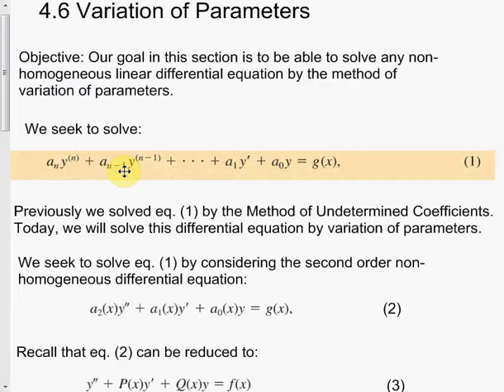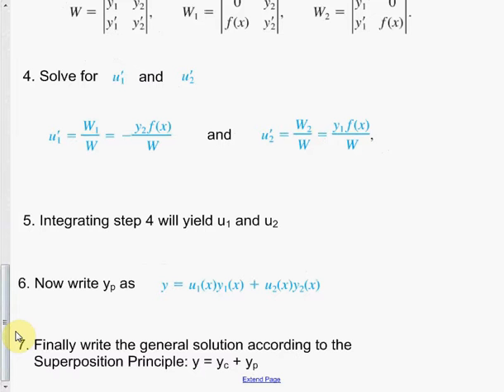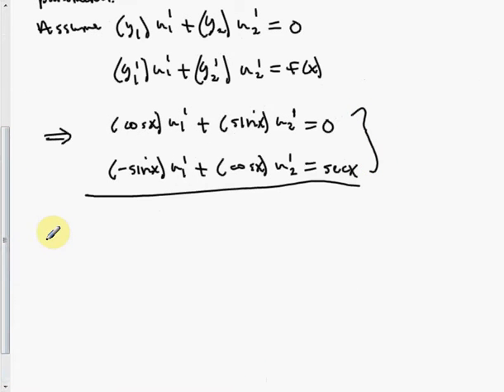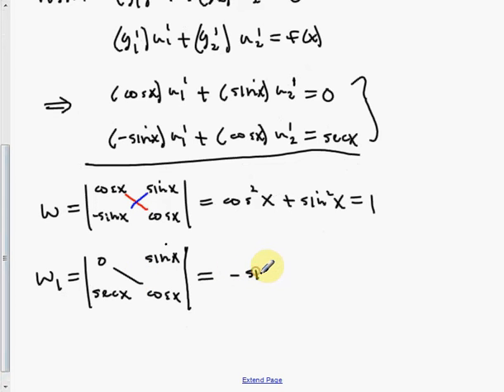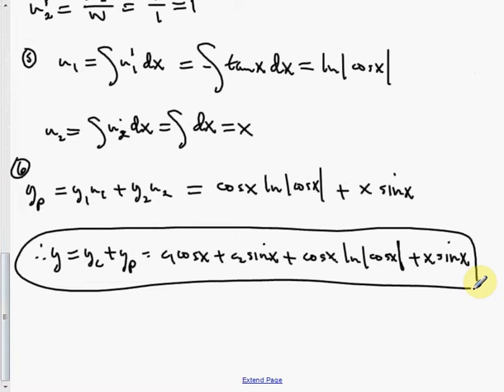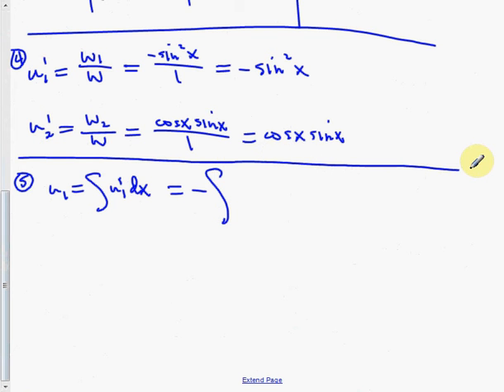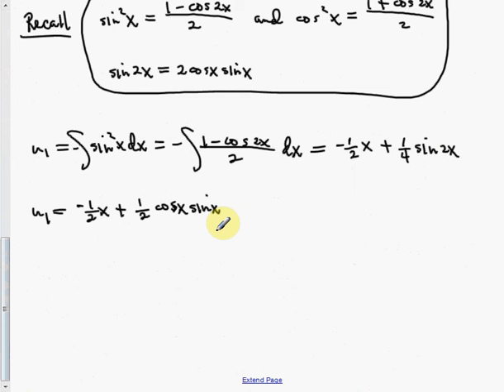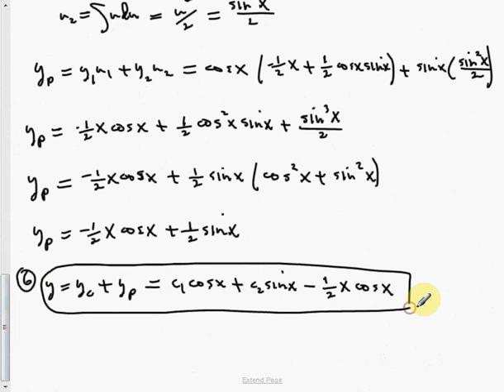4 6 Variation of Parameters SP 17 Part 1